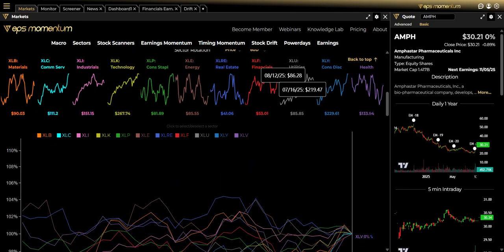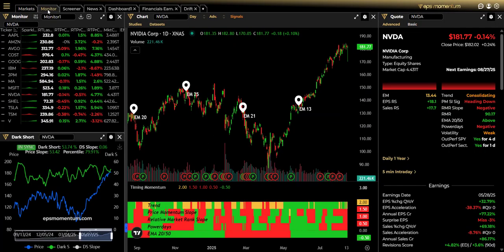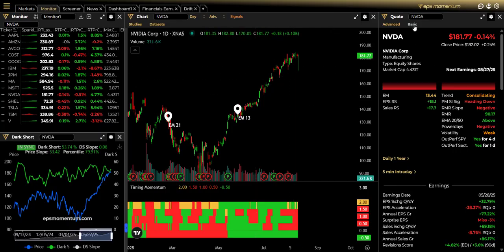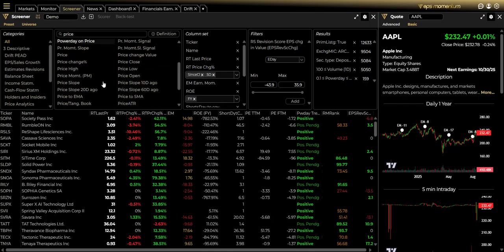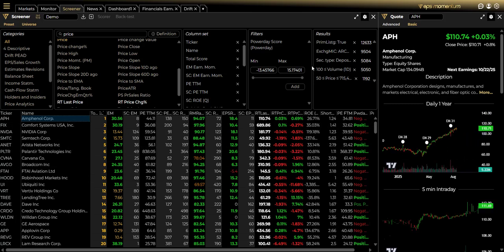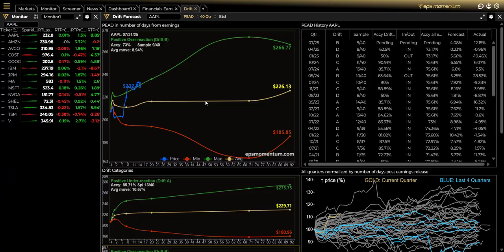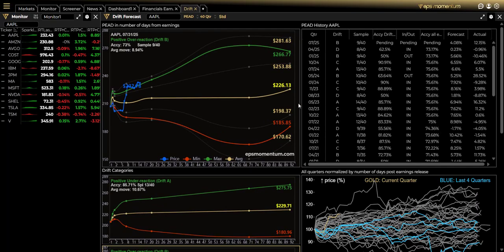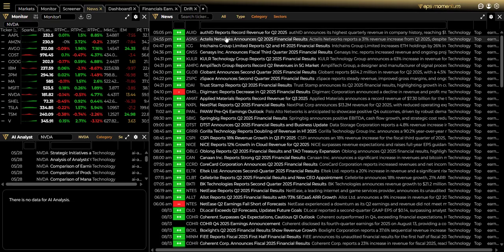EPSMomentum explained in a few minutes